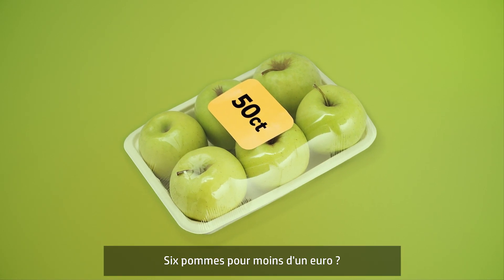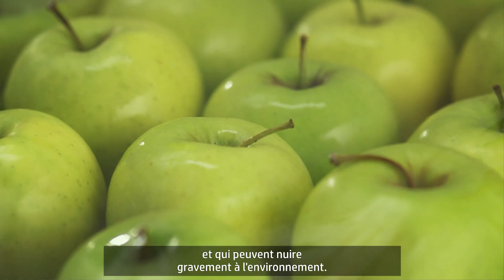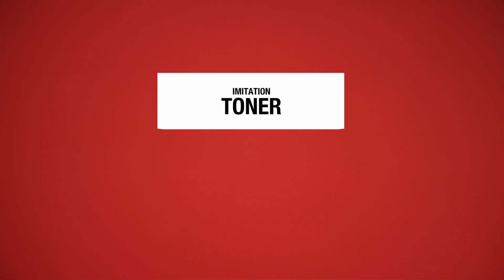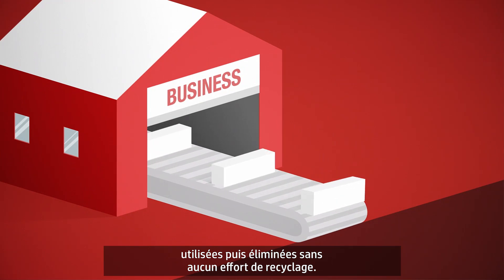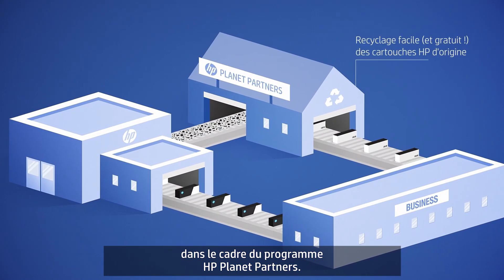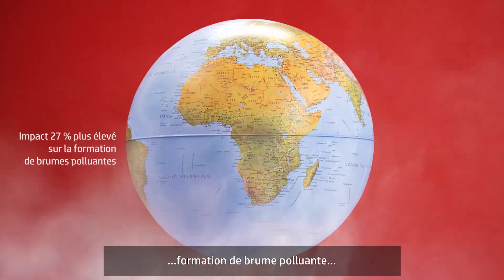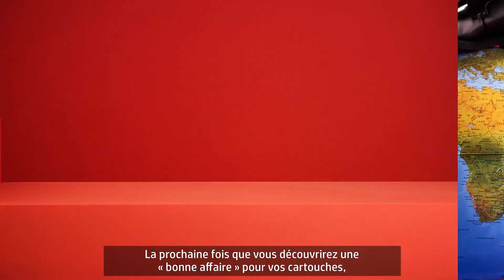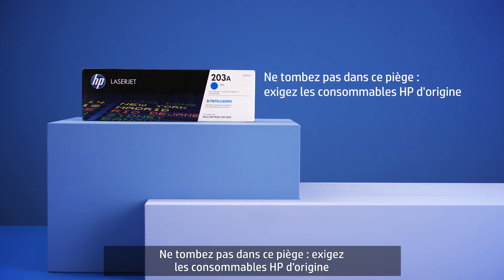ATTEINTES ENVIRONNEMENTALES & MOYENS D'IMPRESSION